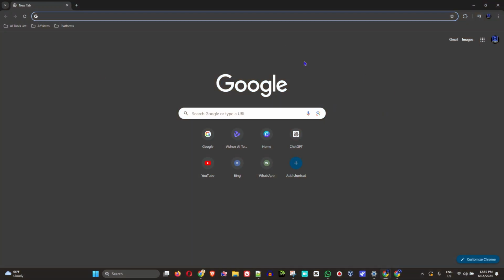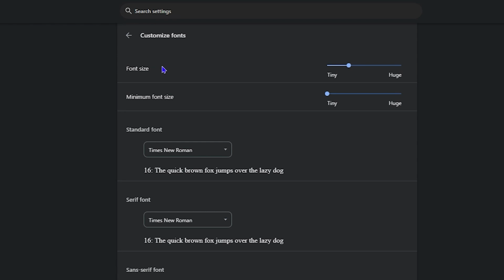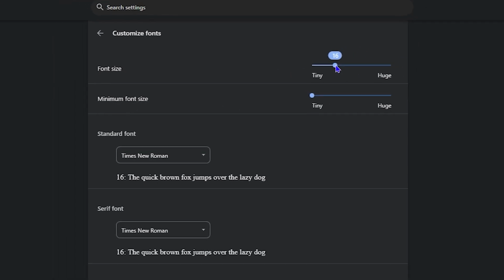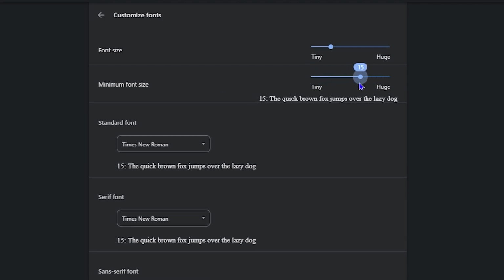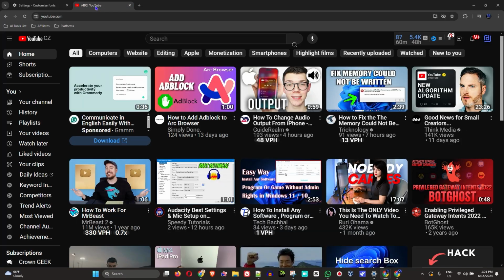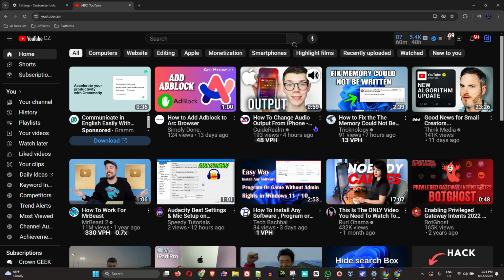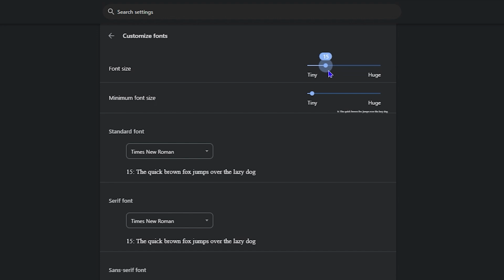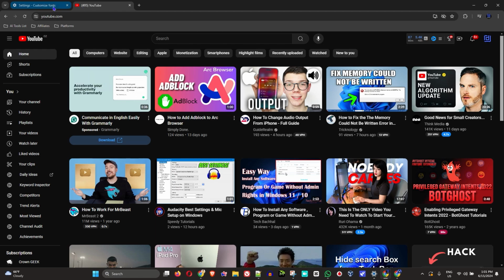How to Change Text Size in Google Chrome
Tired of squinting at tiny text on websites? In this video, we'll show you how to easily adjust the text size in Google Chrome to make reading more comfortable.

In this video, you'll learn:

How to change the default text size in Chrome
How to zoom in and out on individual web pages
How to use keyboard shortcuts to adjust text size
By following these simple steps, you can customize your browsing experience to suit your needs.

SEO
► (Related Queries covered in this video)